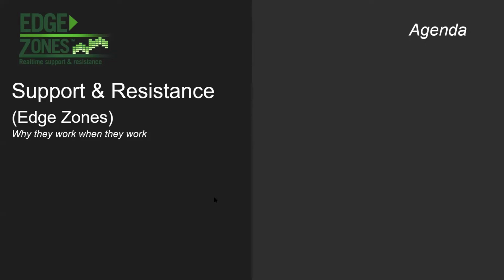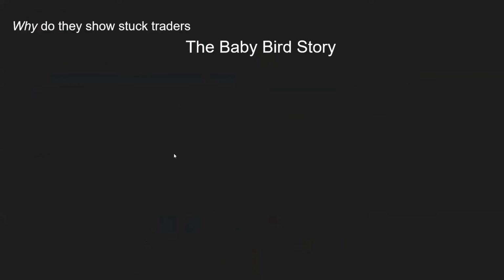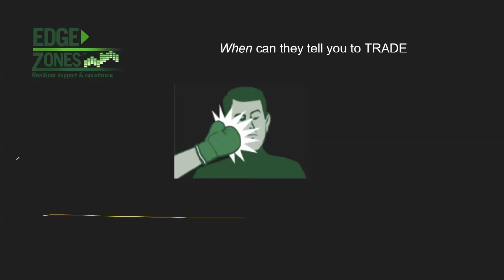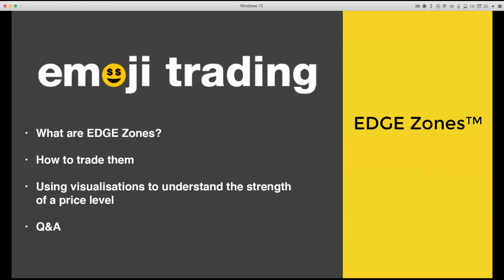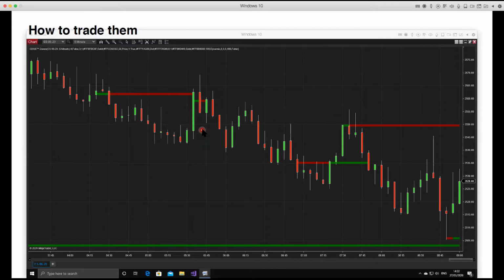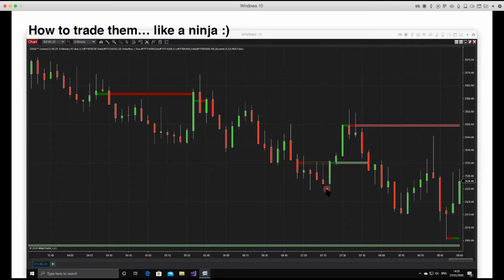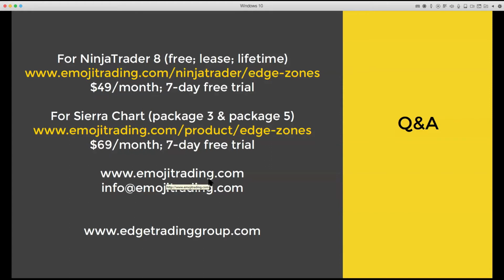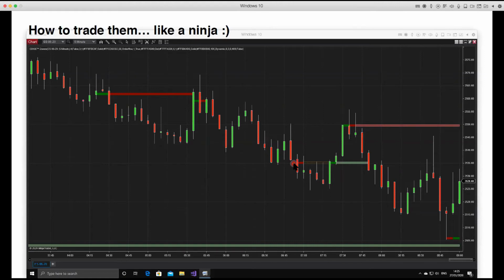Introduction to EDGE Zones for NinjaTrader 8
Lee Harris and Anthony Drager introduce EDGE Zones - now available for NinjaTrader 8.